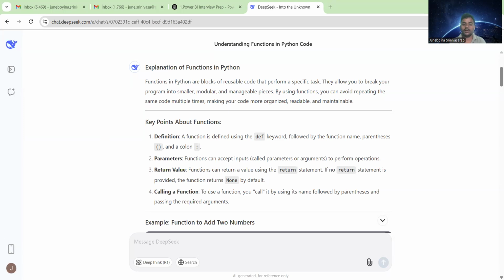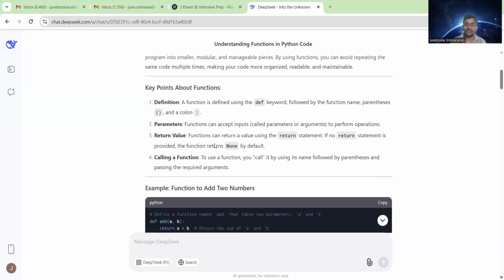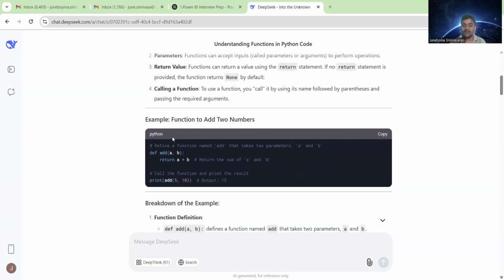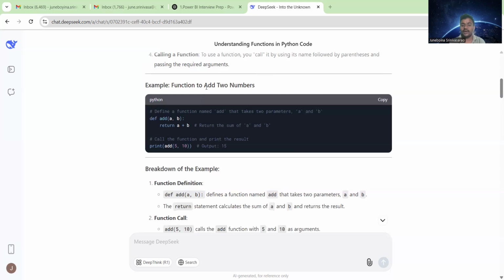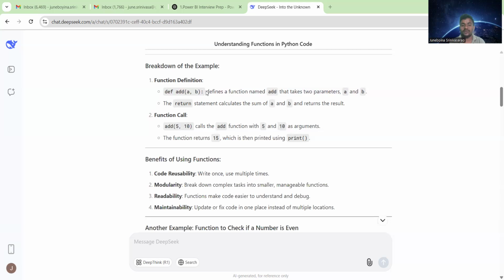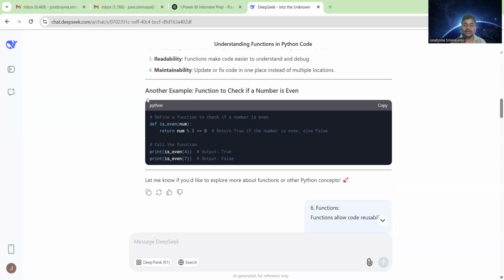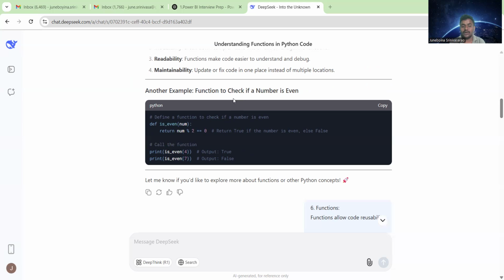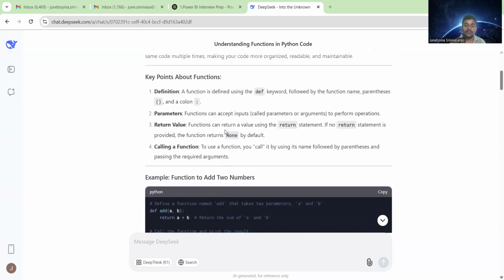Functions in Python